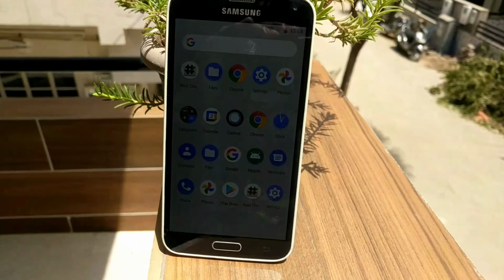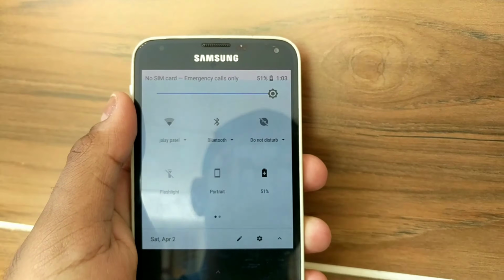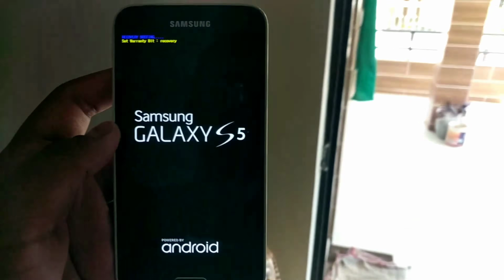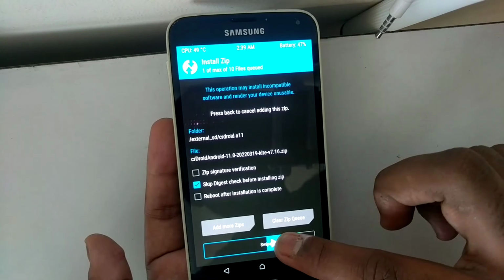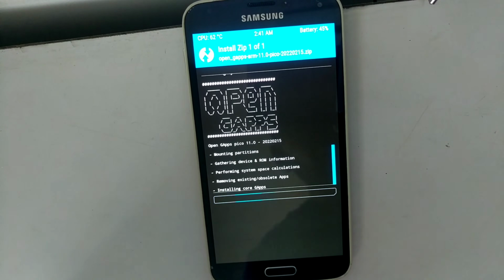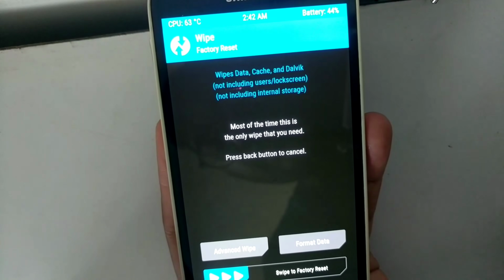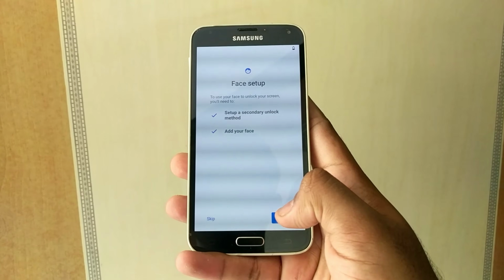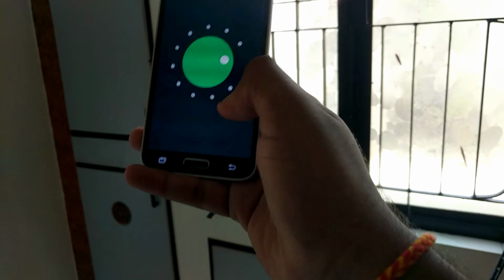Give New Life To Galaxy S5 with CRDroid 11 🔥